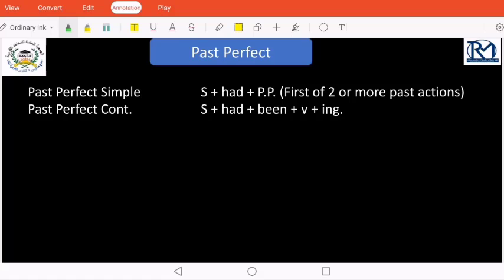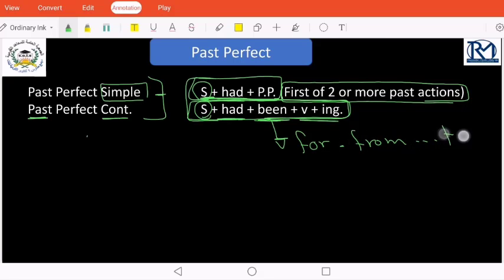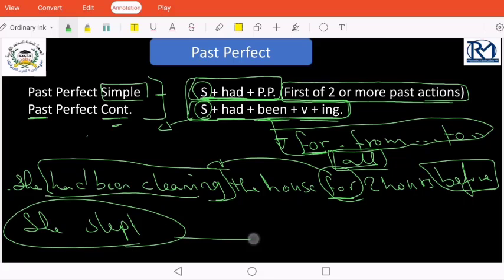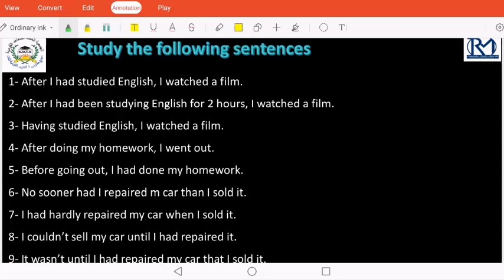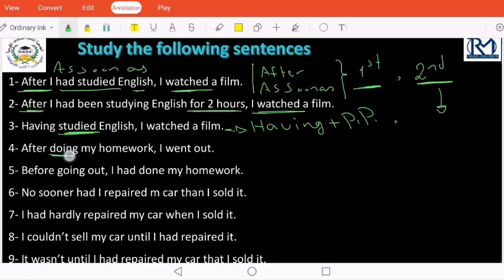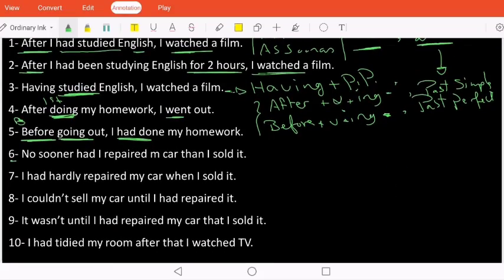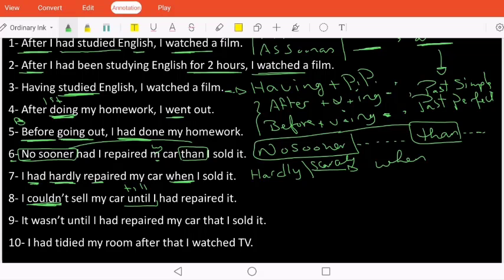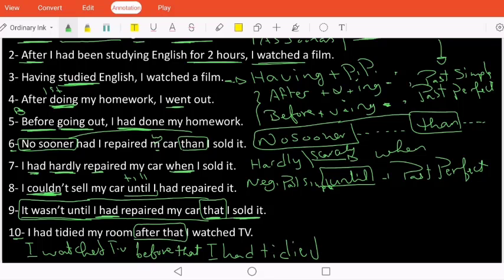English : Past Tenses 2 AL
Sec. 1
Mr. Ramy Reda